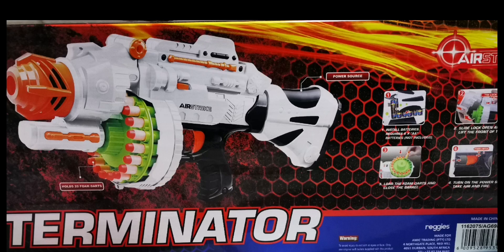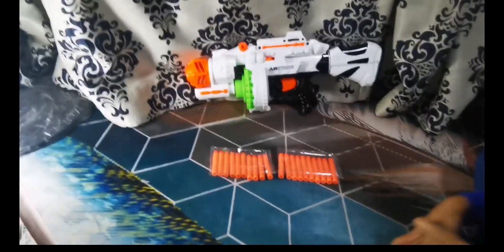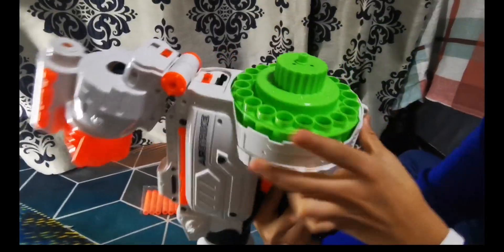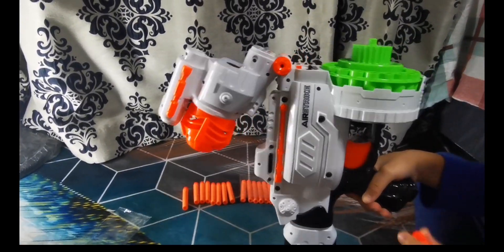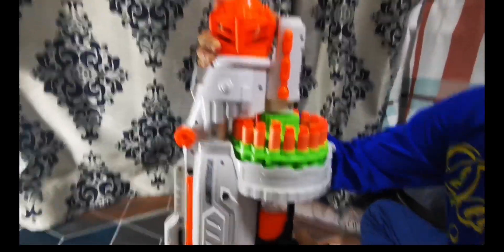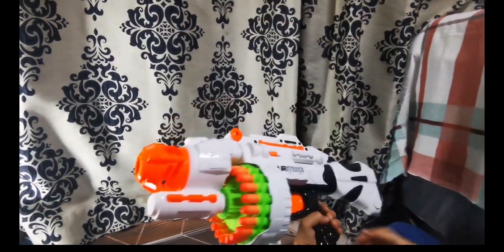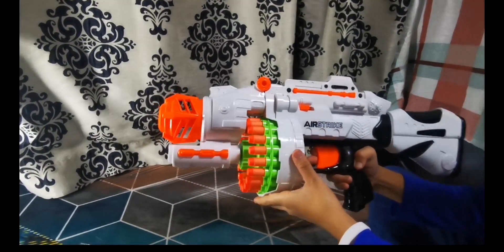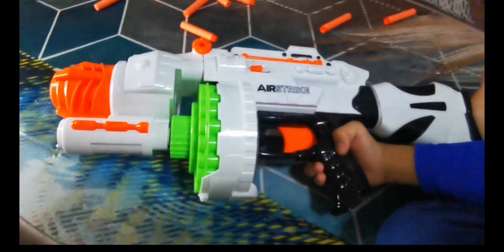NERF GUN you NEED TO BUY!!! AIRSTRIKE TERMINATOR